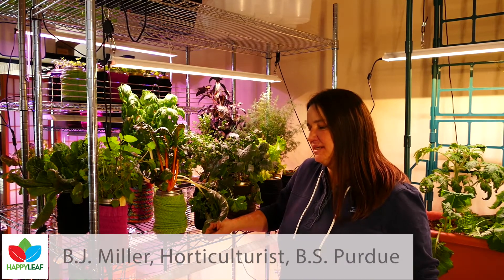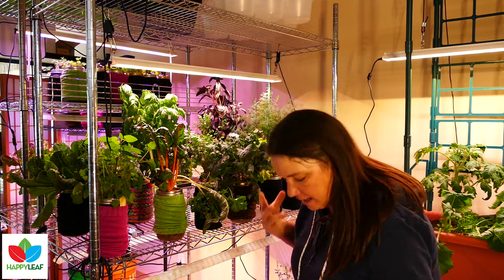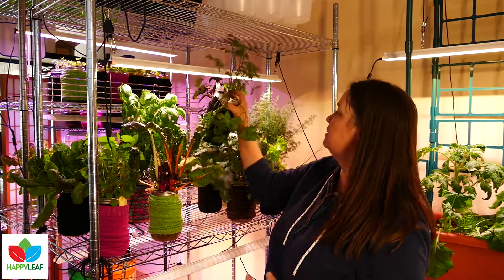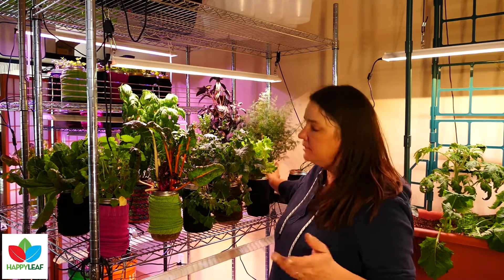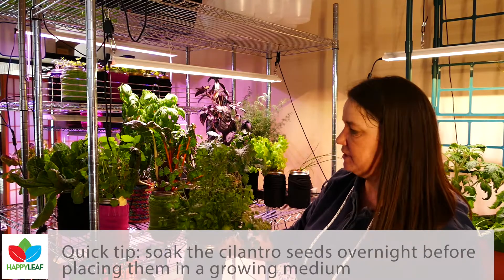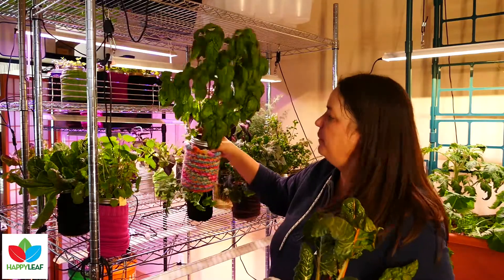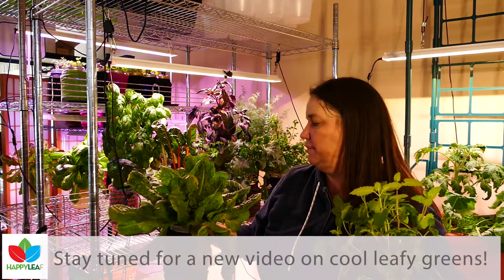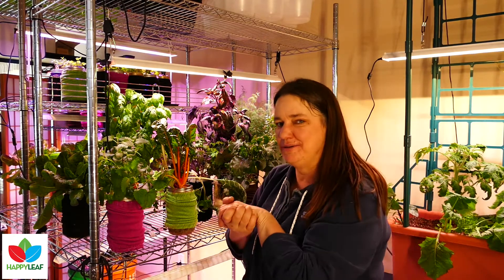Herbs Galore! Grow them easily in your indoor passive hydroponic garden.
One secret to being a stand-out home chef is to have a variety of fresh herbs at your fingertips any time you need them.  Skip the grocery store sub-par herb packs that cost $$$ and start growing any herb you can think of and have it last for a long time.   We show you a variety of herbs we grew at the same time, and give you links to learn how to grow with this method.

shares with you how you can get started growing food indoors with this easy to follow method that lets you grow a large variety of plants, all year long!

▶️What You Really Need To Know About Grow Lights.
▶️Grow Lights - How Much Should I Pay?

//About us:
Happy Leaf LED provides USA made high quality grow lights at consumer-level prices that are made to last and can work for a variety of plant growing needs. With a passion for educating others and passive hydroponic methods of growing, we provide a 5 year warranty and VIP customer service.

Subscribe to our channel and learn as we share "How to's" the results of our indoor growing experiments and explain the technical aspects so you can learn how to choose the best grow lights for your indoor needs. Here is where your indoor garden thrives.